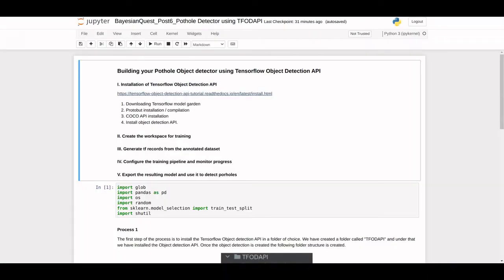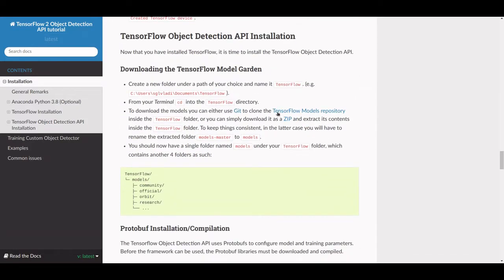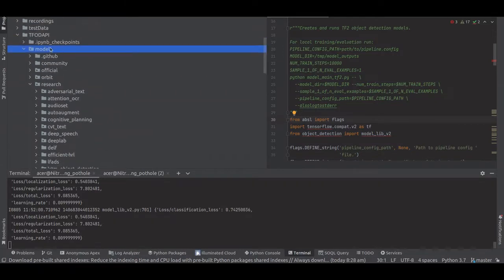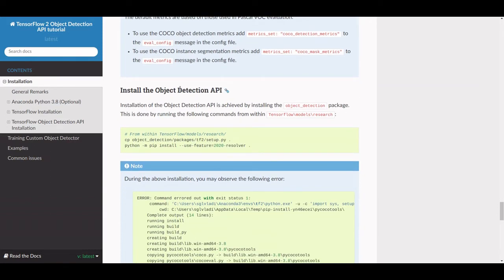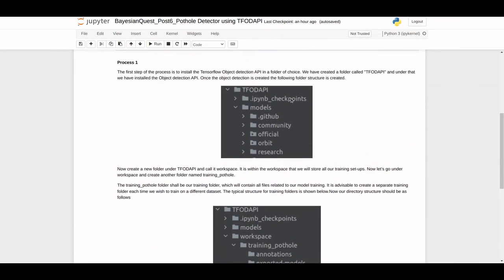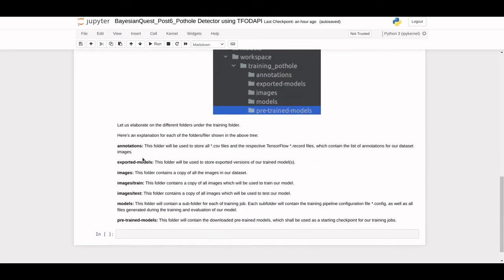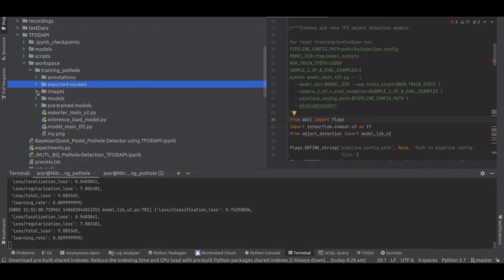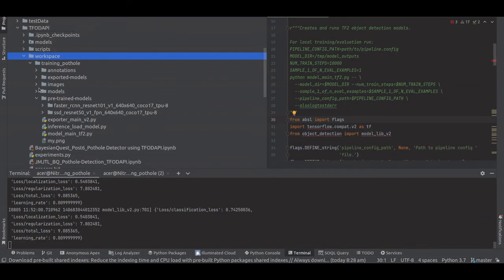# 31 CVPHD-Post6-V2 : Building a road pothole detector : Part 31- Object Detection using TFODAPI